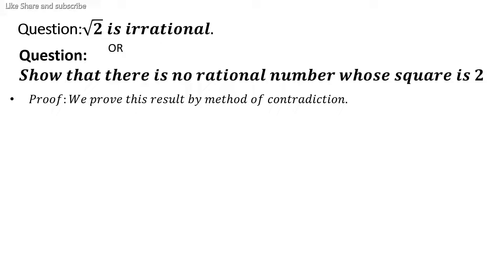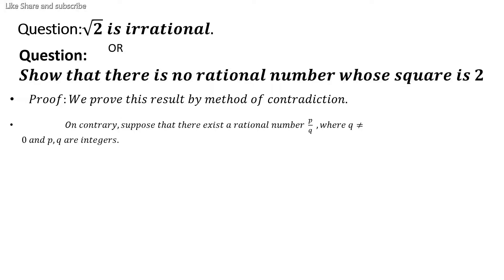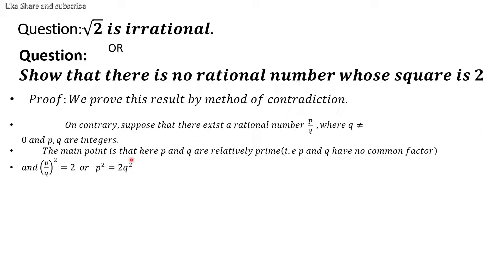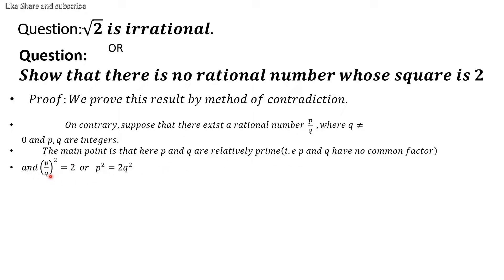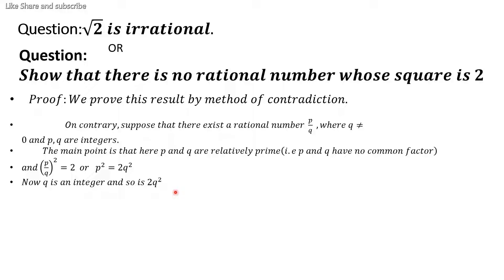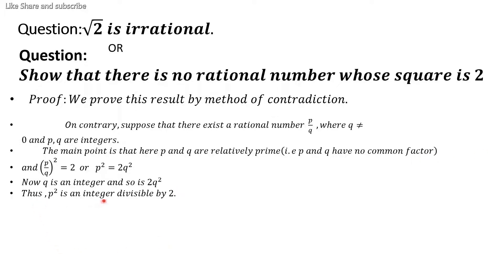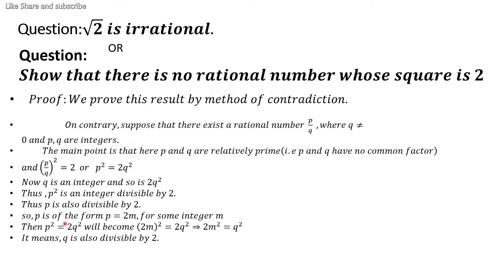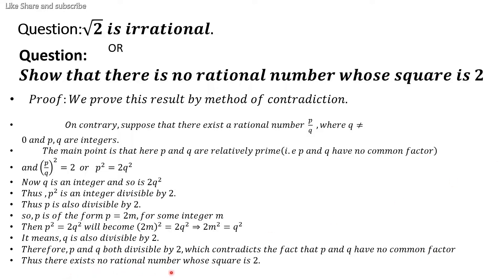Root 2 is Irrational number | Prove that there is no rational number whose square is 2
People Also Searched:
Why square root of 2 is not a rational number?
Is √2 rational number yes or no?
Is there a number whose square is 2?
How do you prove √2 is rational?